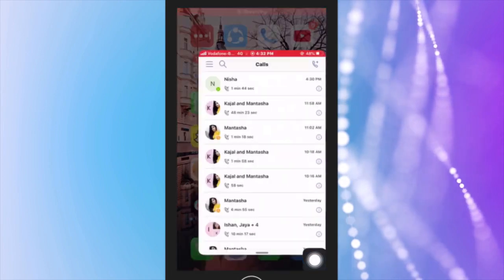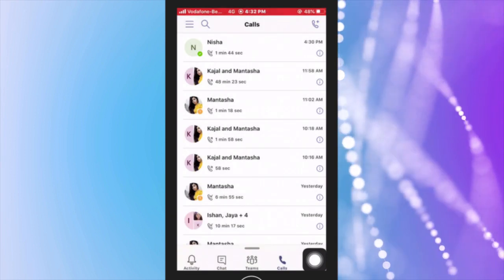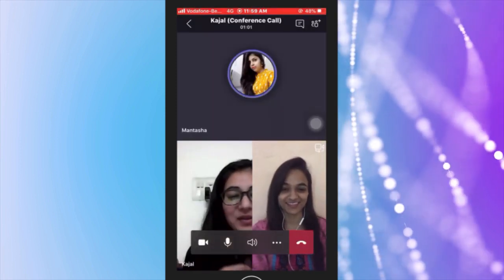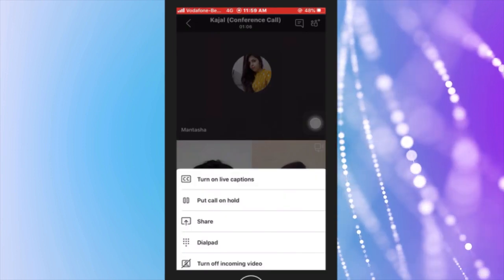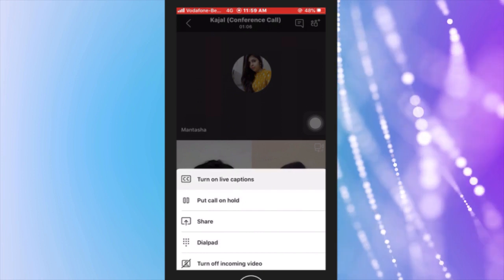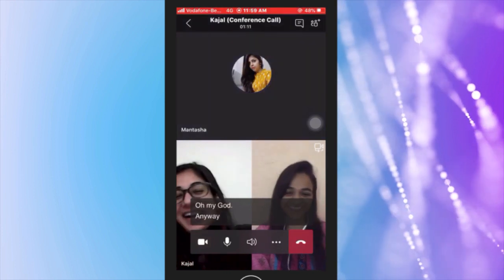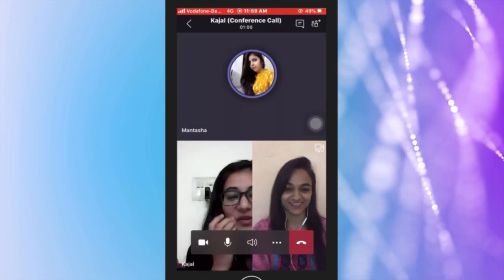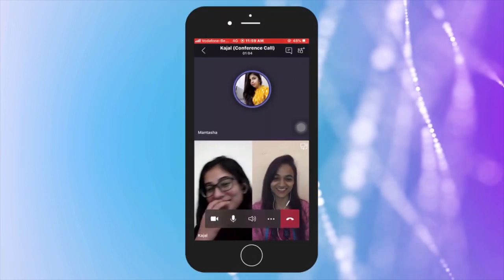How to turn on live captions in Microsoft Teams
Make sure you are logged in to your Microsoft Teams app on phone.

Make a group video call or attend the group video call on your phone on the Teams app.

During the call, you will see a few options below. Here, you can tap on three dots to view more options.

By tapping on these three dots, you will see the option to Turn on live captions.

After that, the captions on the screen will be enabled only in the English language. You can turn off live captions as well.
This way, you can turn on live captions in Microsoft Teams.